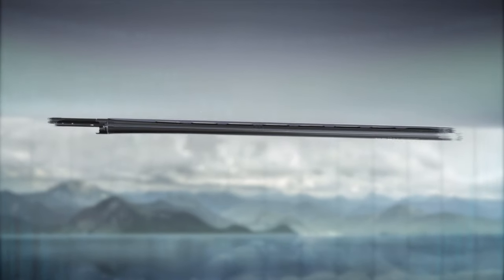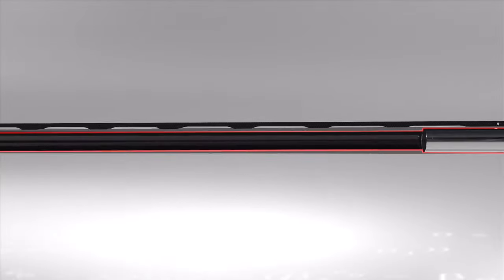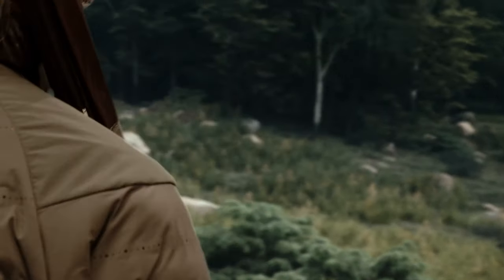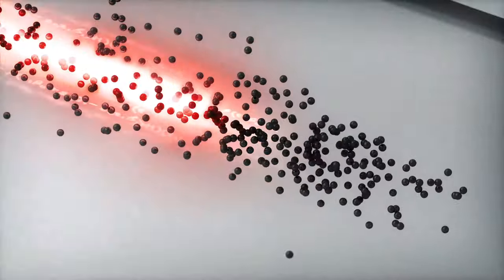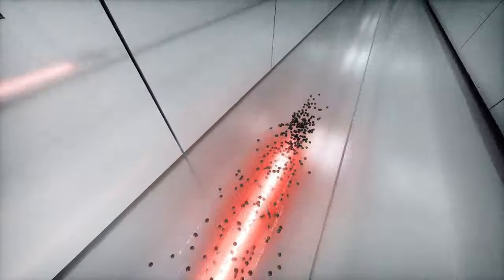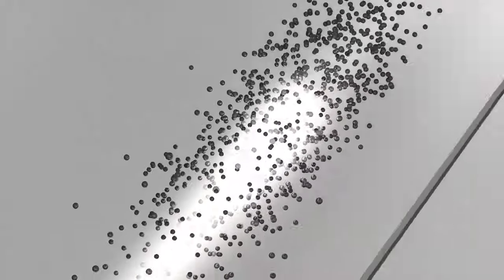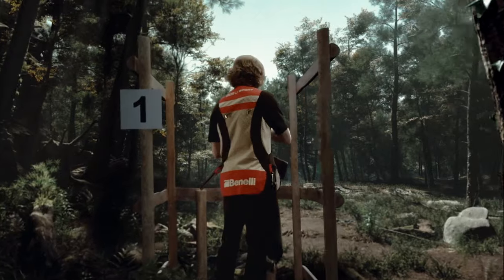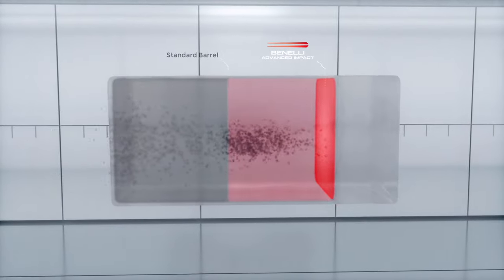Video Benelli Advanced Impact - Technical Video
This is Benelli's latest technological frontier: a patented new system of barrel and choke, which rewrites the rules of design and marks a revolutionary breakthrough in terms of speed, distance and depth of impact on the target.

The future is our history. Yesterday, today, tomorrow: always a step ahead.
TO GO BEYOND

Follow us also on other social channels.
Benelli Armi